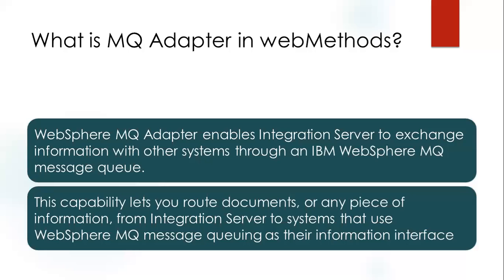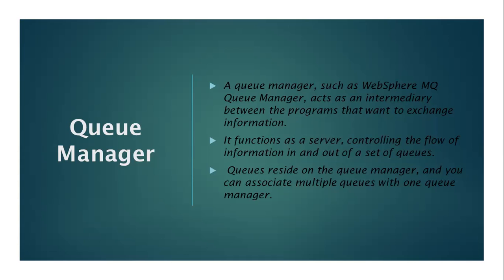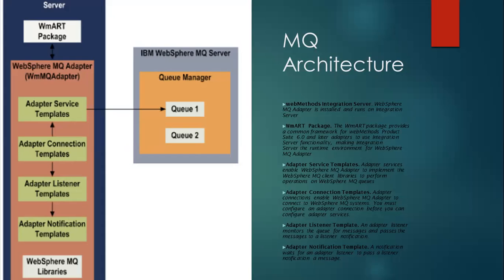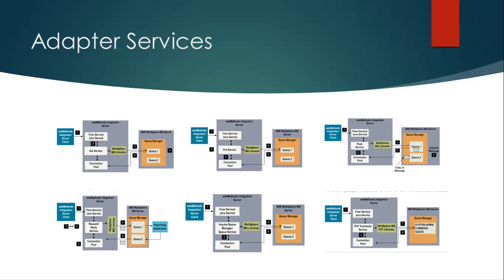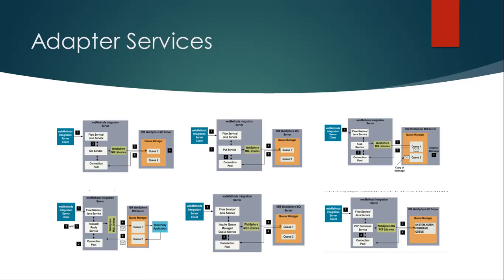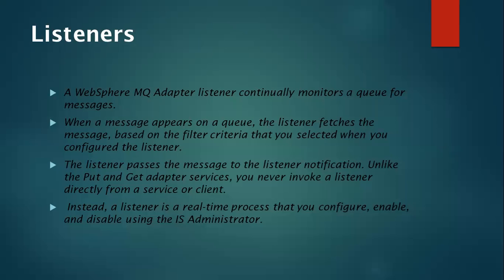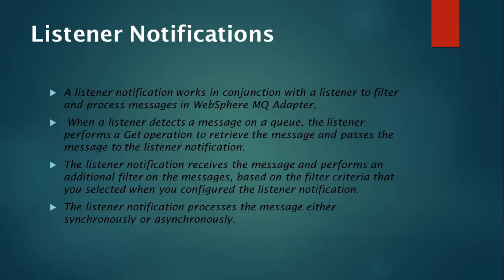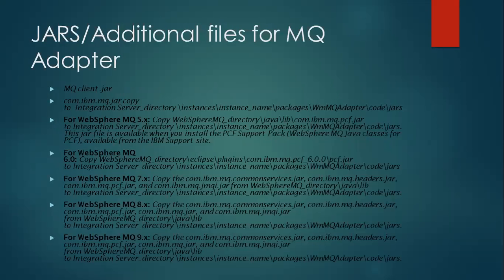64 MQ Adapters in webmethods(Theory)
In this video i have talked about the MQ Adapters in webMethods.